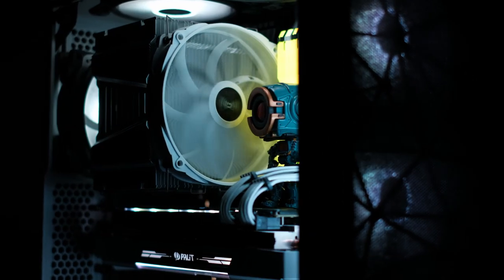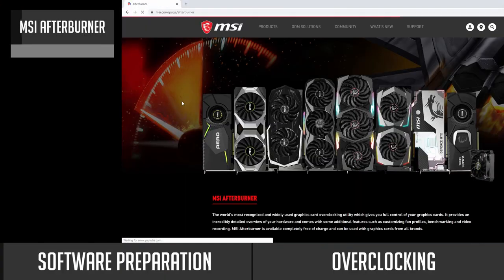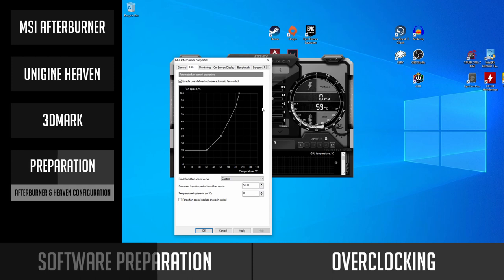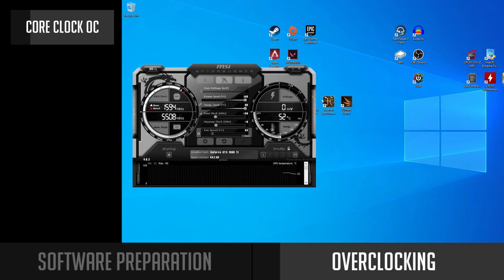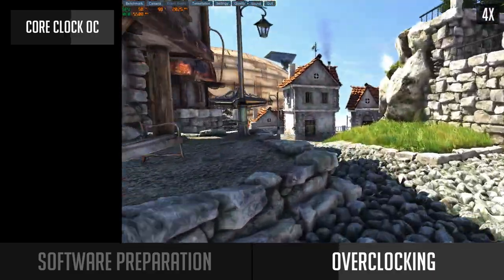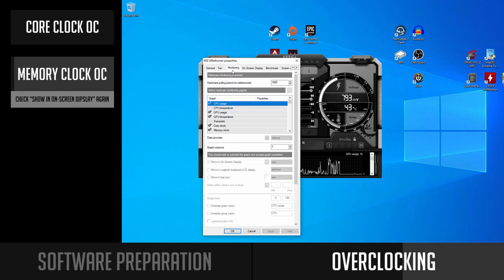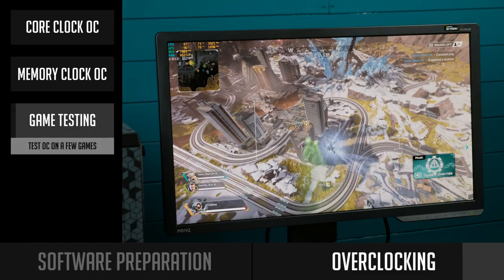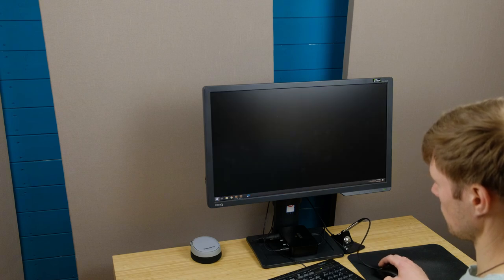HOW TO OVERCLOCK GPU IN 2021 - STEP BY STEP - Easy guide to overclock graphics card MSI Afterburner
► Graphics Cards @ Amazon

RX 5700XT (Sapphire)
RX 5700XT (Gigabyte)

How to overclock GPU - you will learn how to boost your graphics card performance for free since we will go through simple overclocking steps together.
This is a basic graphics card overclocking guide for beginners using MSI Afterburner for overclocking, Unigine Heaven for stress-testing, and 3DMark Firestrike for a deeper stress-testing your GPU.

► Download links
MSI Afterburner (the very bottom of the page)

00:00 - Intro
1:15 - Software Preparation
3:13 - Core Clock OC
6:17 - Memory Clock OC
7:31 - Testing OC In Games
8:27 - Stock vs OC 3DMark Benchmark

HOW TO OVERCLOCK GPU IN 2020 - STEP BY STEP - Easy guide to overclock graphics card MSI Afterburner